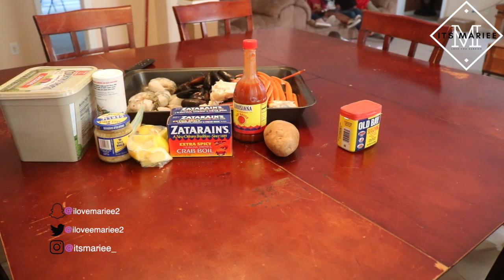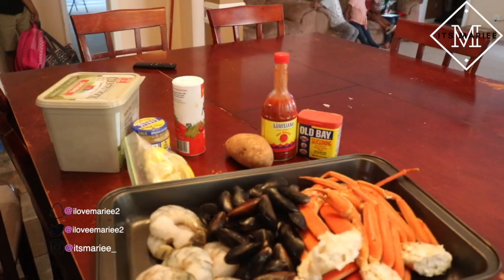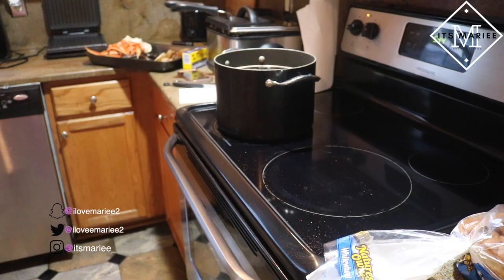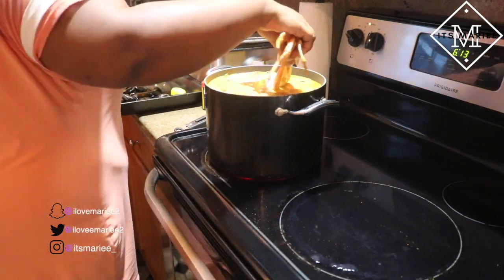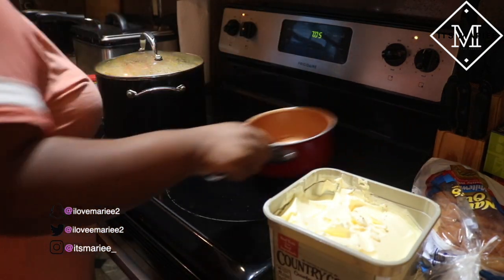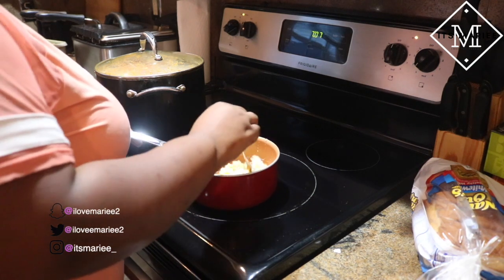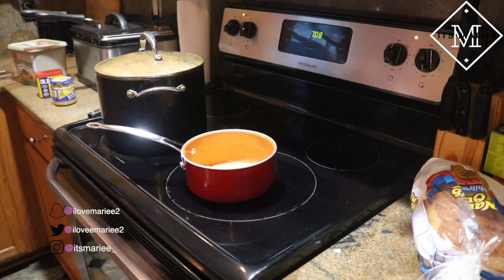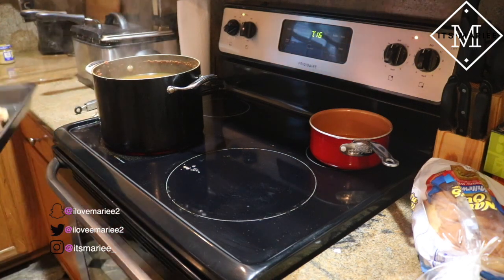Cook with Mariee| Seafood Boil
Love you subbie

Previous Video: Spray painted his car prank**HE TRIED TO KILL ME***

Talk to me let me know how you feel, or any other ideas or topics you may want to see.